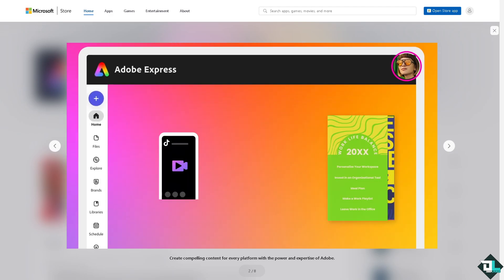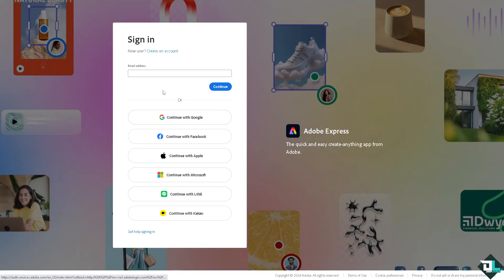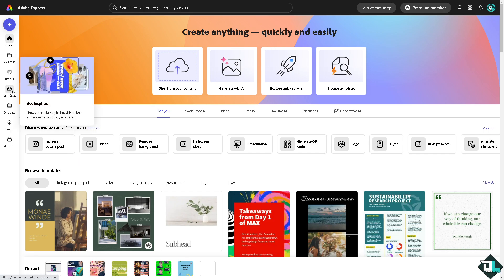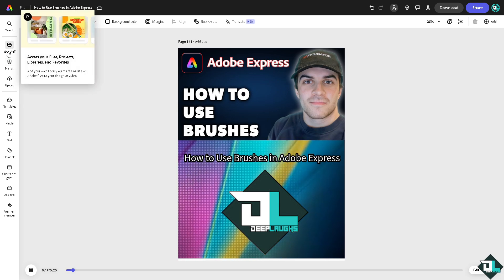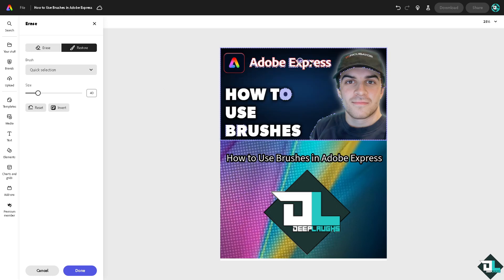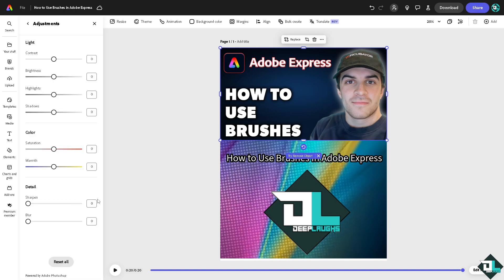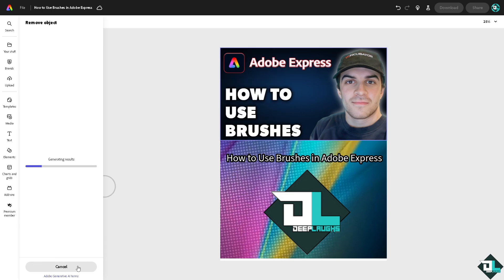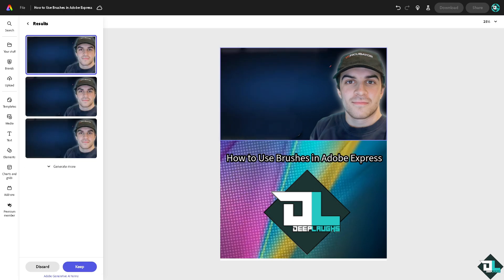How to Use Brushes in Adobe Express (Full 2024 Guide)